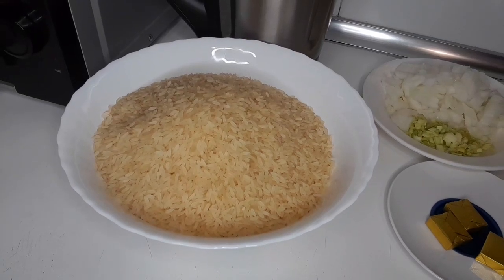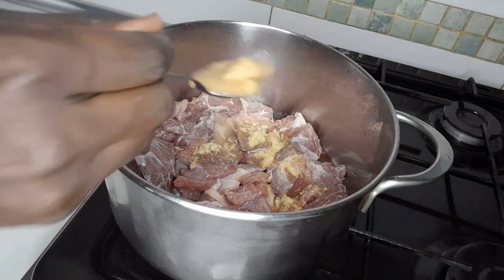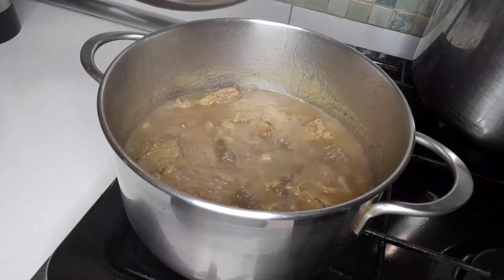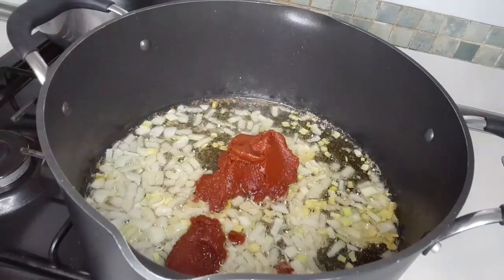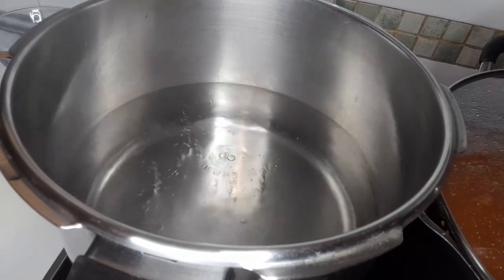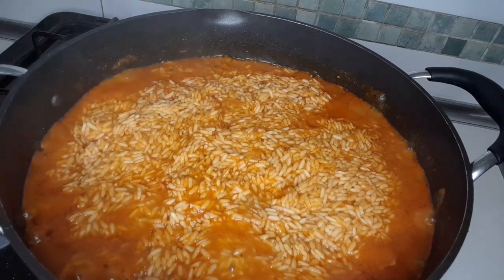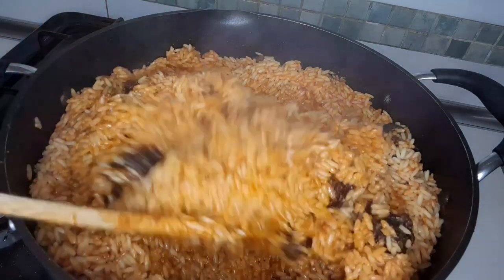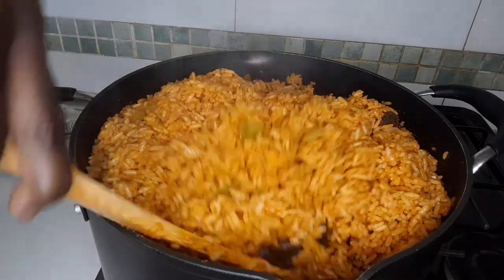How to cook beef jollof rice! easy beef jollof rice recipe 😋